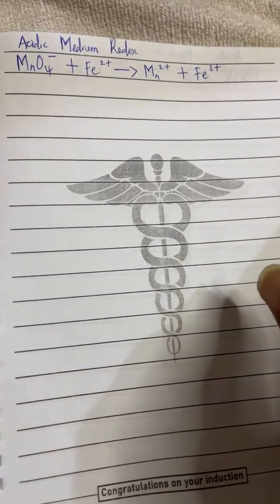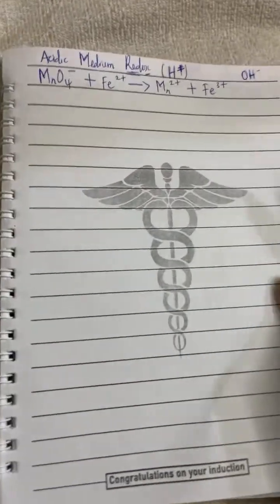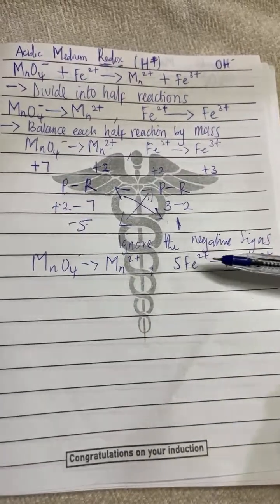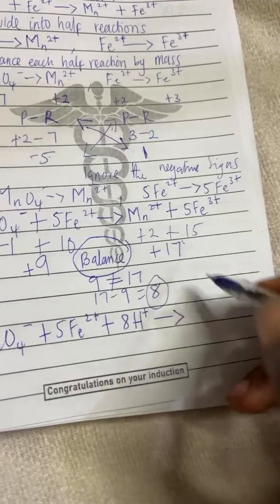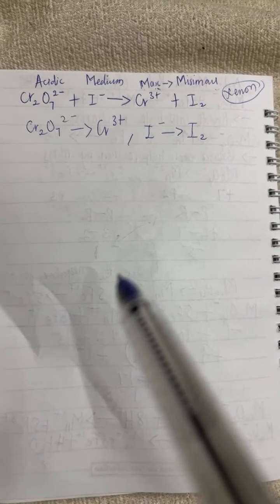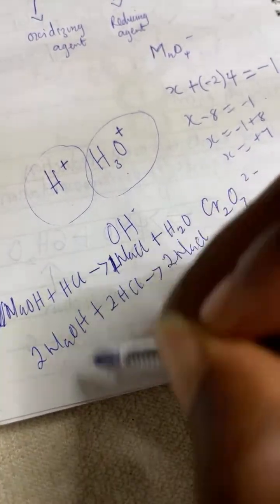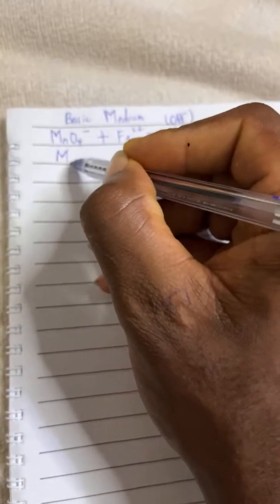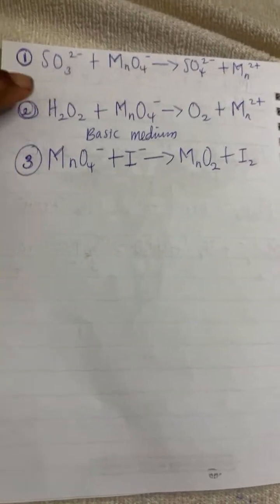JAMB BALANCING OF REDOX REACTIONS TACKLED ON A LIVESTREAM BY MAXCHEM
🔥 Master Redox Reactions & Balancing Equations for JAMB! (Acidic & Basic Medium) 🔥

Are you struggling with oxidation and reduction in JAMB Chemistry? In this power-packed livestream, I break down redox reactions step by step, showing you how to balance redox equations in both acidic and basic mediums with easy-to-follow techniques.

📌 What You'll Learn in This Video:
✅ Oxidation and reduction concepts (with simple explanations)
✅ How to identify oxidizing and reducing agents
✅ Step-by-step balancing of redox equations in acidic & basic mediums
✅ Common JAMB past questions on redox reactions solved and explained

This video is perfect for JAMB students who want to understand redox reactions fast and score high in Chemistry! 🚀

Drop your questions in the comments, and let’s ace JAMB together! 🎯🔥